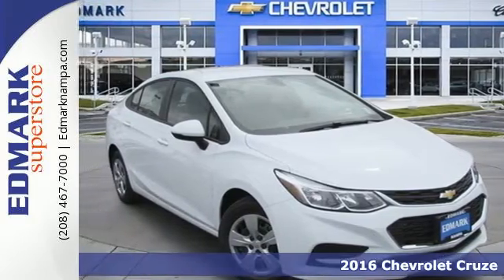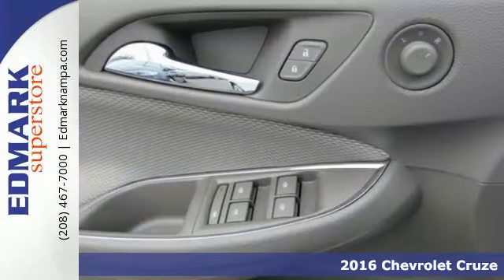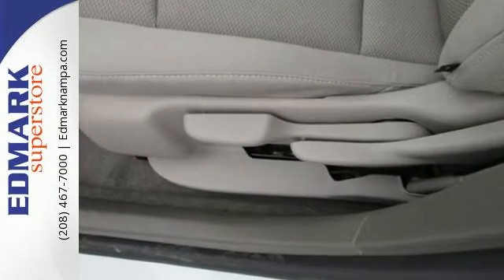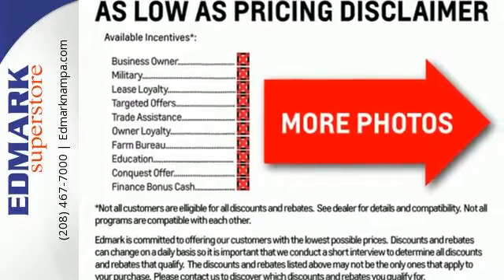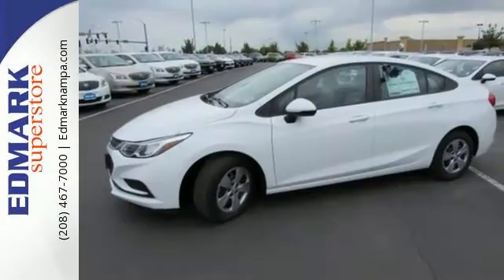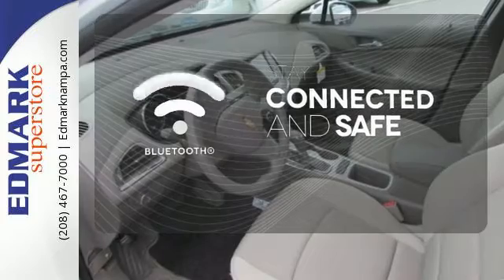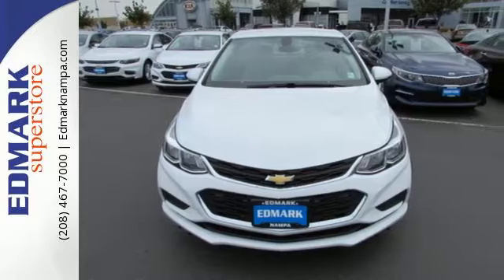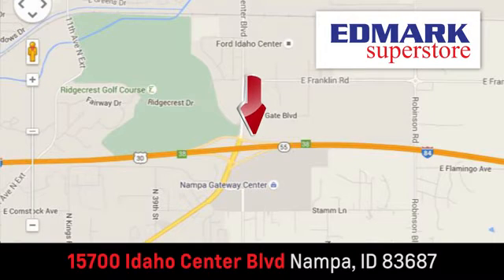2016 Chevrolet Cruze Boise ID Nampa, ID #160451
Year: 2016
Make: Chevrolet
Model: Cruze
Trim: LS
Engine: 4 Cyl. 1.4L
Transmission: Automatic
Color: Summit White
Interior: ATMOSPHERE
Stock #: 160451
VIN: 1G1BC5SM1G7242190
C Confused about which vehicle to buy? Well look no further than this stunning 2016 Chevrolet Cruze. This Cruze is nicely equipped. This car will take you where you need to go every time...all you have to do is steer!

Address:
15700 Idaho Center Blvd